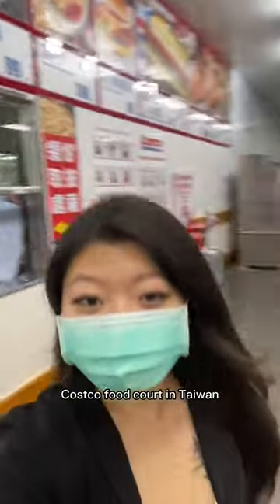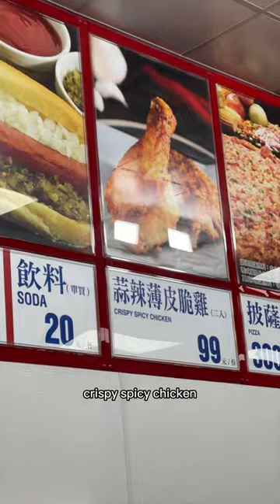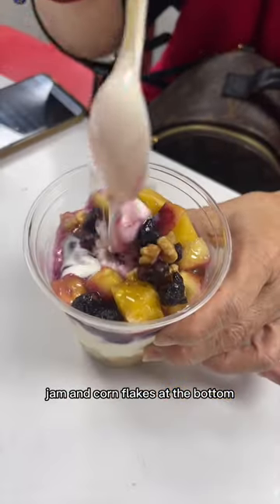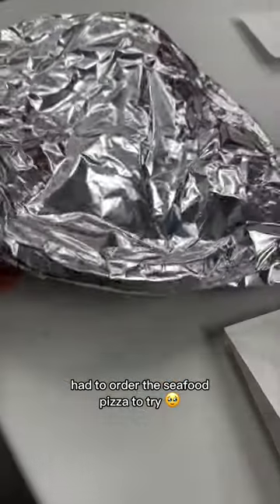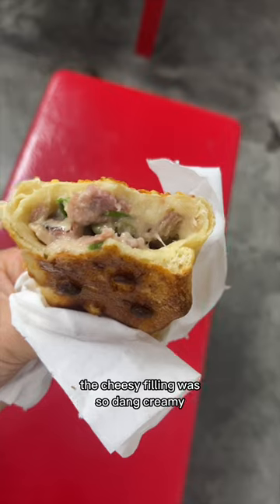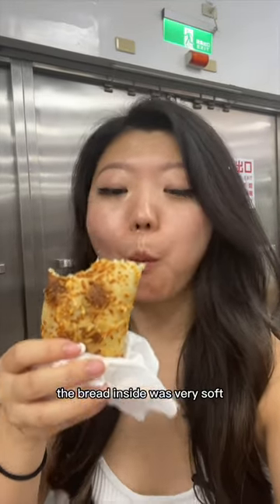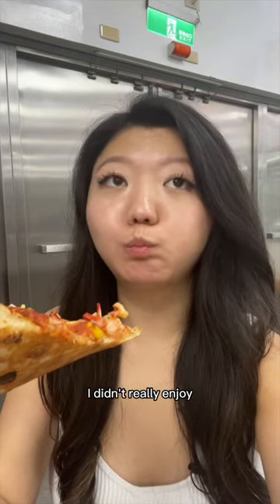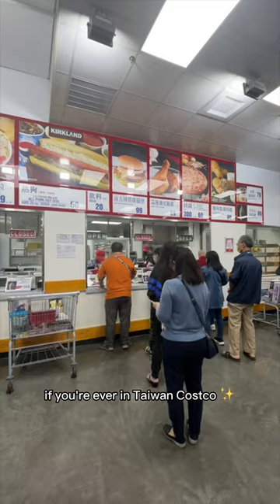Eating at Costco in Taiwan 🍕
Eating at the Costco food court in Taiwan! Trying seafood pizza and other menu items 🍕

My everyday nonstick pots & pan set
Letter monogram cup
My teal plate bowls
My yellow salad bowls
My copper spoon, knife & fork set
Pattern dish towels
Pan organizer
Lit organizer
Turntable bin for sauces
Glass spice jars